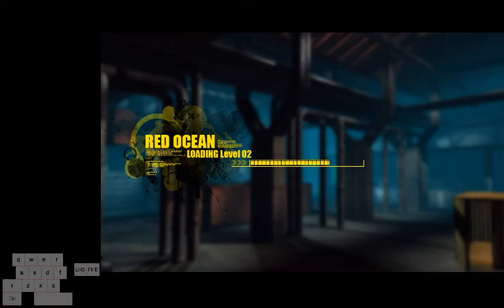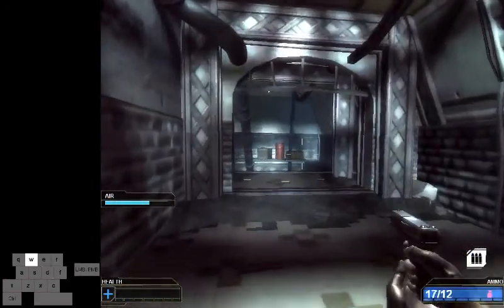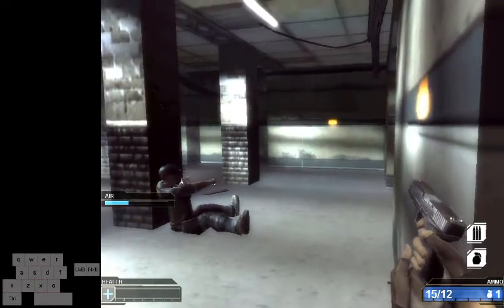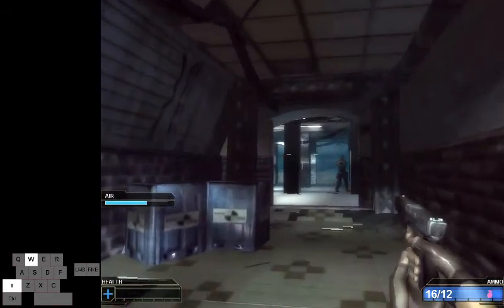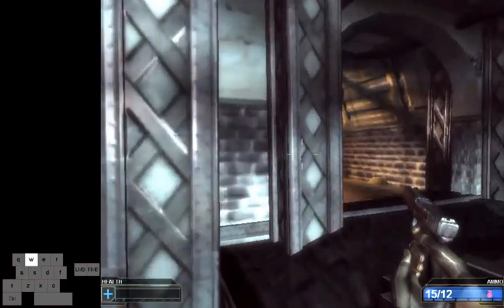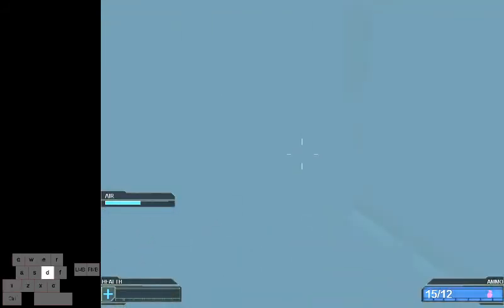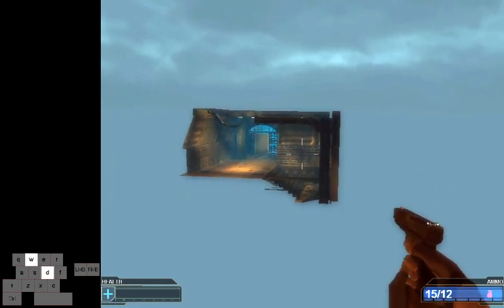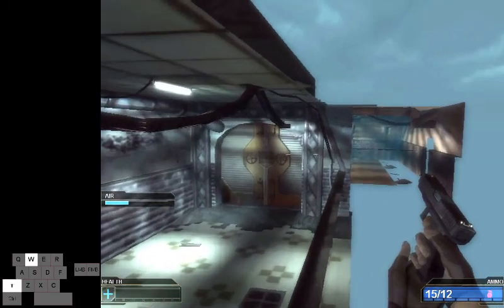Red Ocean Any% Tutorial - Level 2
Red Ocean speedrun any% tutorial covering level 2.

Notes:
 - What I mean with timing the air meter in the beginning is that if you sprint the last bit you get stuck on the door anyways.
 - For the blind section i forgot my own words and did the blind part with no air, if you time your air meter you can get enough air for the blind part without stopping or getting blocked.